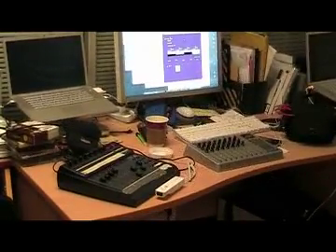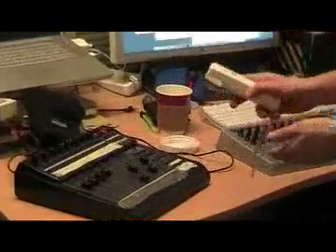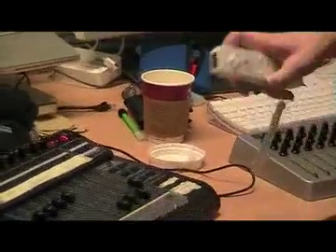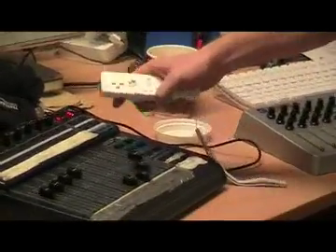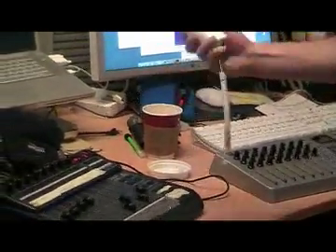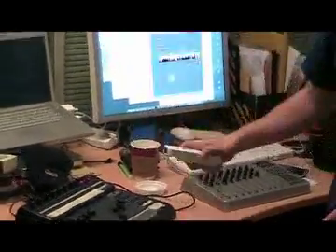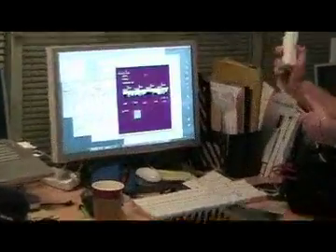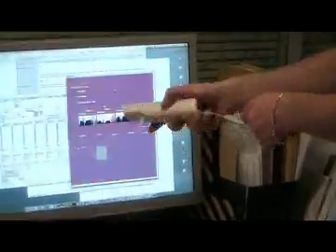Wii Hack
A demonstration of the MAX/MSP Patch made by Jonathan Green for Wii making use of the Wii object by Masayuki Akamatsu. This shows the Wii controller moving through an RGB spectrum. The data produced by the Wii controller is viewable in a web browser anywhere on the net. It also demonstrates haptic feedback using motorised faders.